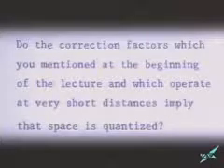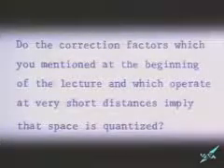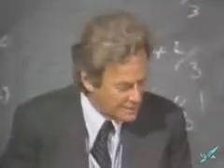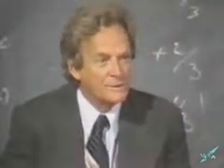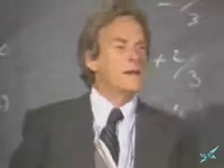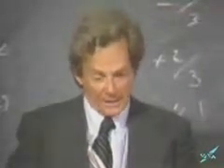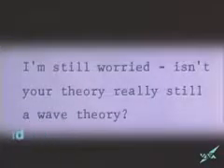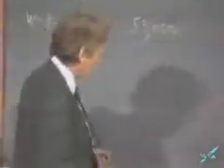Feynman - Lectures From The University Of Auckland 4 - New Queries